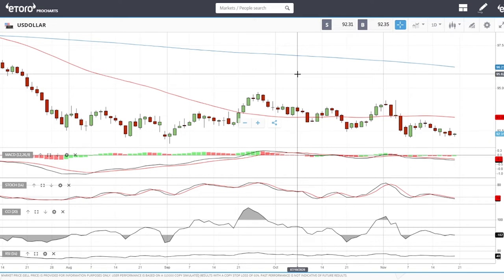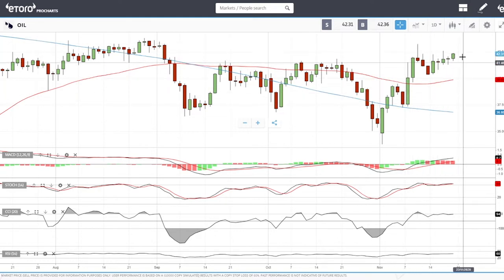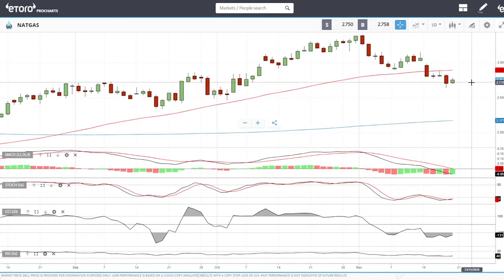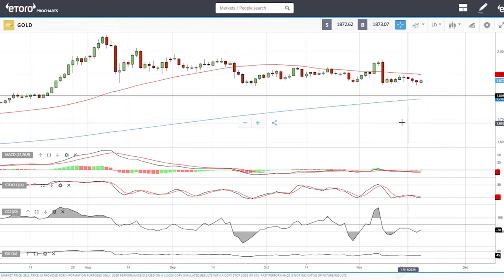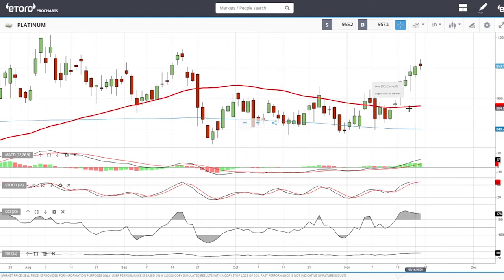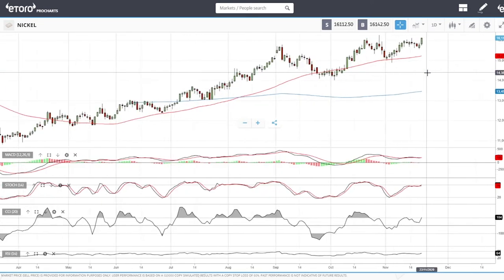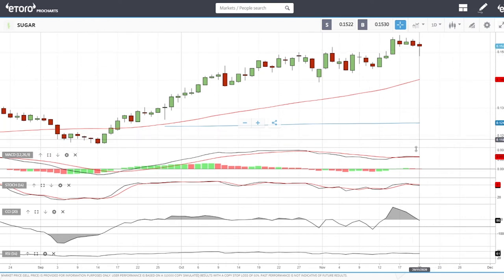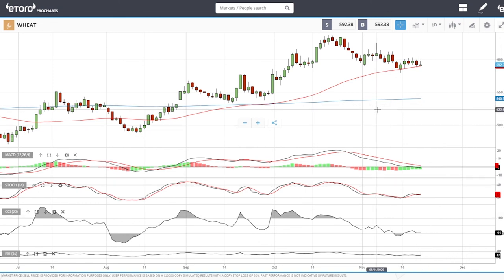Full technical analysis November 23, 2020